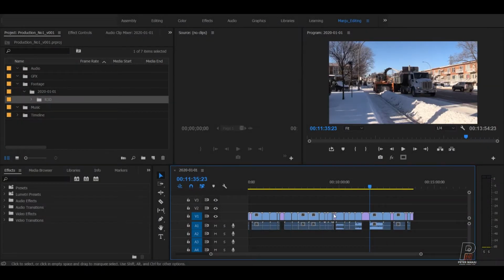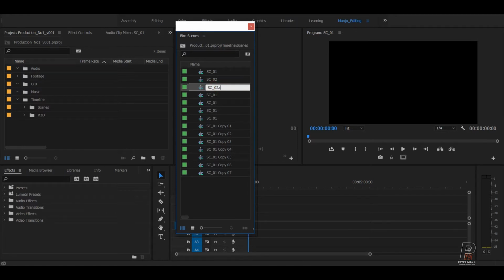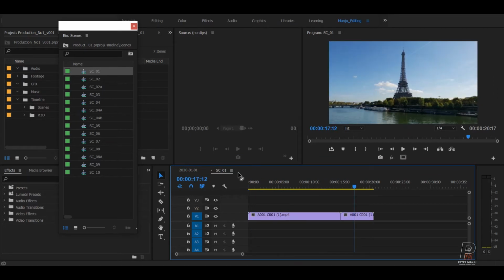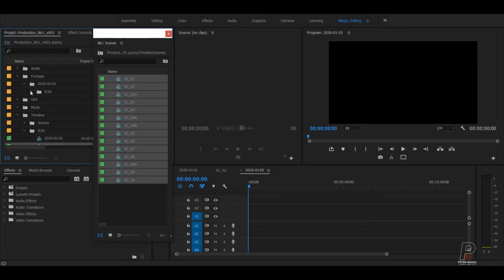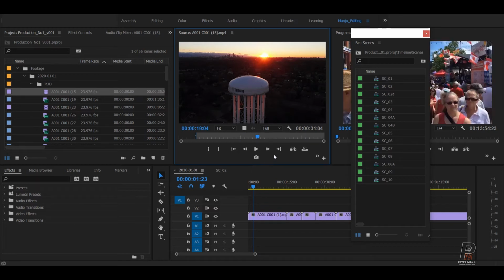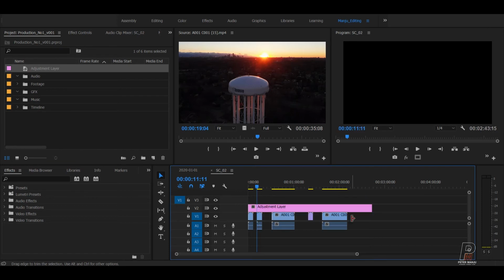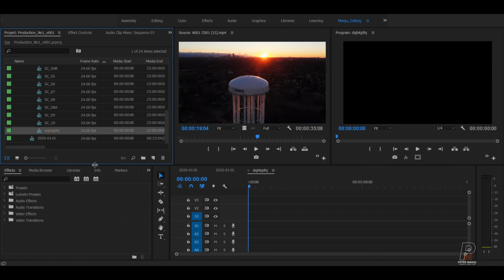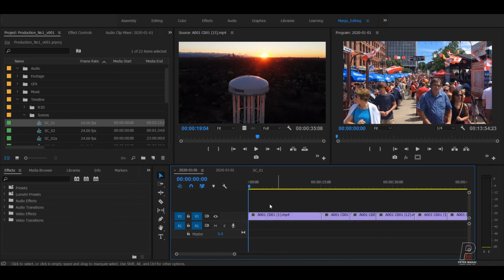Film Editing tutorial for beginners | Part 4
You will learn All the Film Editing process tools and techniques that exactly film editors do every day. It doesn't matter Hollywood, Bollywood, or any other woods the film editing process is the same.
You will gain unique tools and techniques.
At the end of the tutorial you will edit Film or YouTube video, video editing, Documentary editing, Short Film all king edits with confidence.

In this video, you about to learn how to make scene division properly, and understanding editing workflow.
preparing for filmscene organizing.

00:05  Scene organizing
13:47  Ripple delete
16:30  Quick overview
20:20  Timeline

Editing Softwares:
Premier Pro
Davinci Resolve

Graphics Editing Tool :
Adobe Photoshop